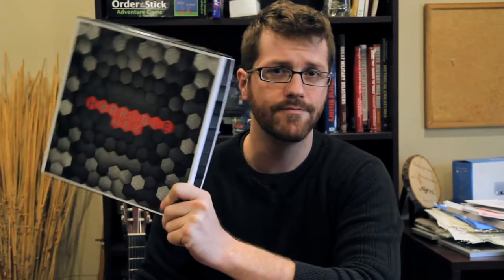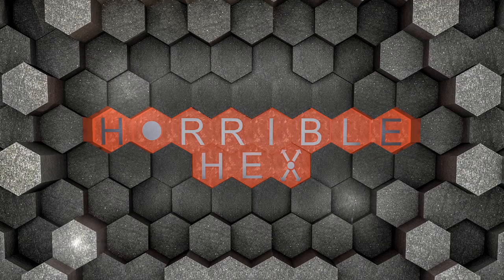Horrible Hex - Gameplay Intro